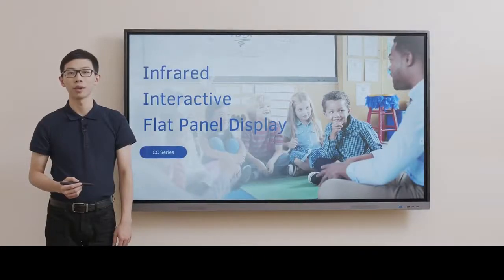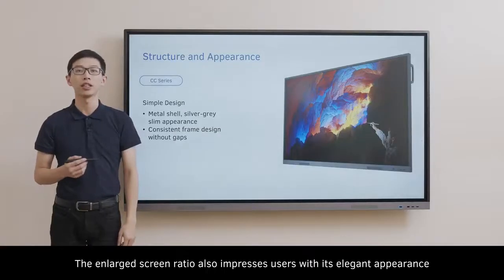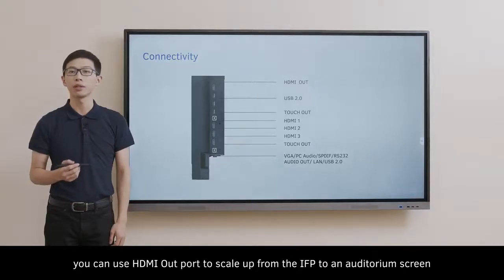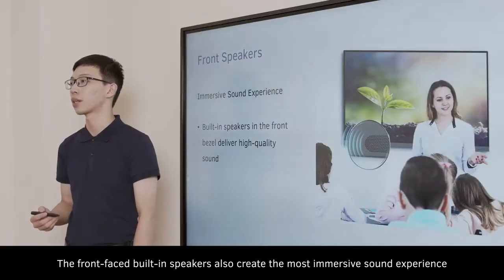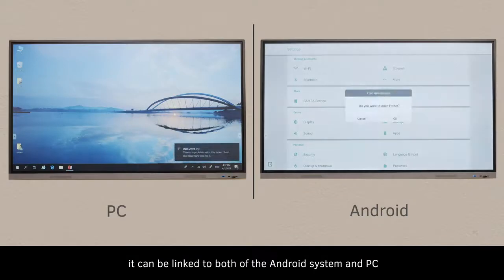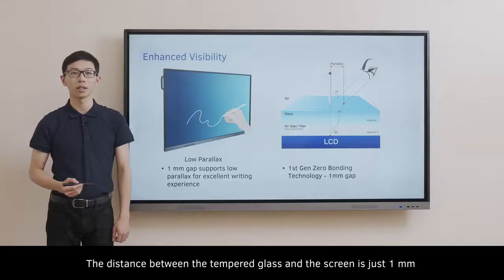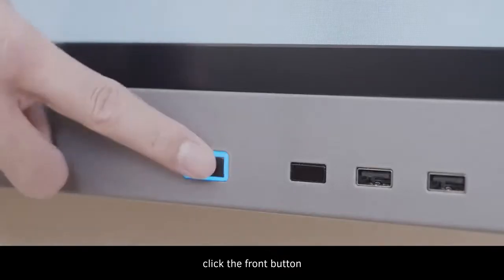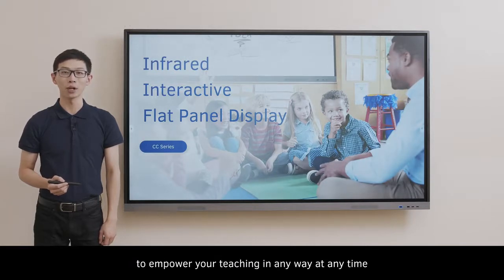Interactive Flat Panel,Interactive Panel Price,Smart Board in India,online Teaching Panel.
INTERACTIVE FLAT PANEL ULTRA HD 4K,7 MOHS GLASS,SUPER WRITING,NOTE SOFTWARE,3 YEAR WARRANTY.DUAL SIDE PEN.the new generation of the fighting model for education market. It upgrades most of the performance, with the most necessary and expected function.Simple Design  |   Easy Connectivity  |  Enhanced Visibility  |   Built-in Android Software.4K Experience
Perfect Indoor Visibility
350 nits brightness ensures high visibility

4K UHD crystal clear display and stunning visuals.
Low Parallax
1 mm gap supports low parallax and provides excellent
writing and viewing experience.
Simple Structure
Metal shell, silver-grey appearance, Consistent frame design without gaps.
Humanist Design
Anti-collision front USB ports, accessible
to PC and Android
Slot-in option ready for OPS/Wi-Fi